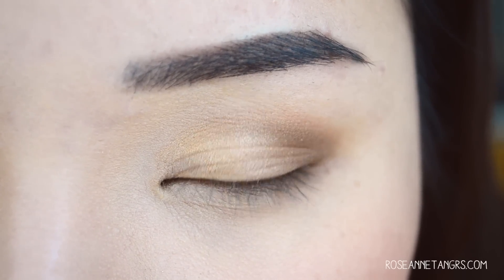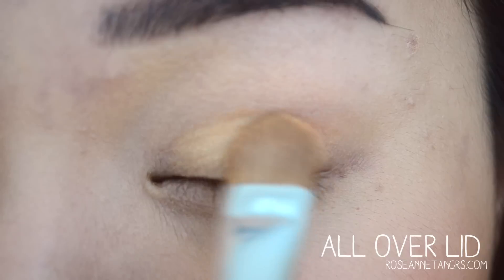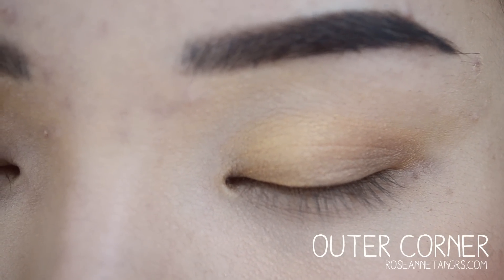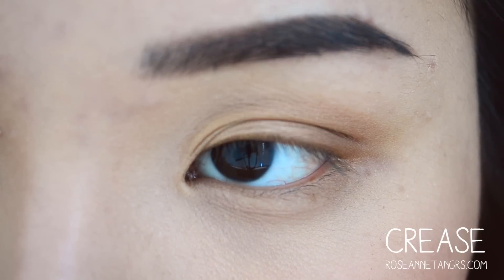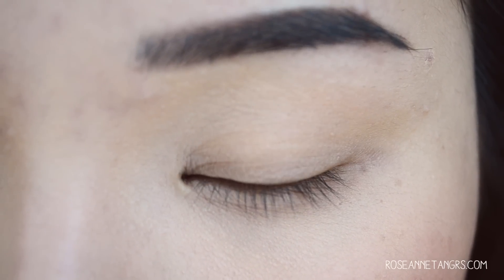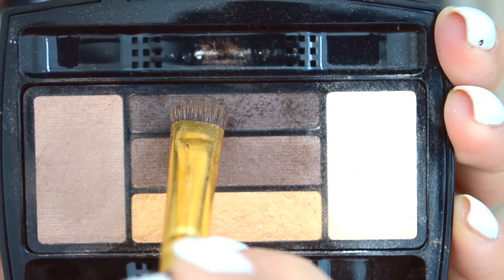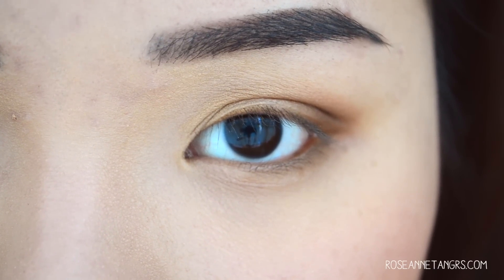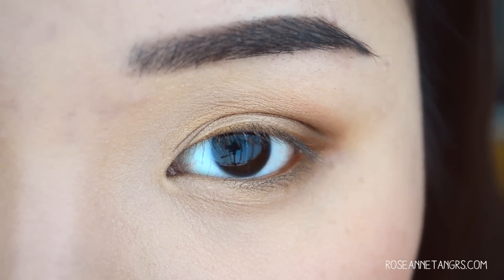How to Apply Eyeshadow & Eye Anatomy!